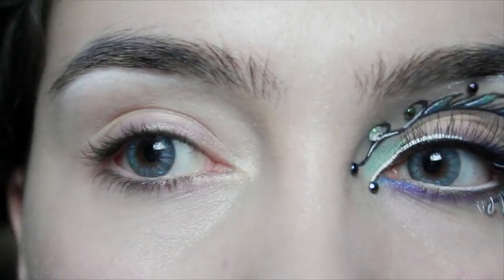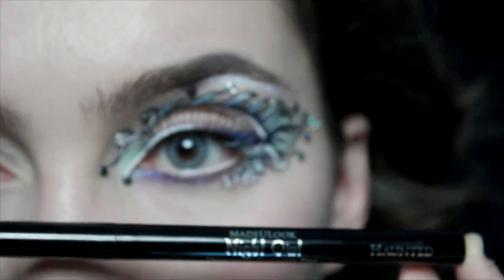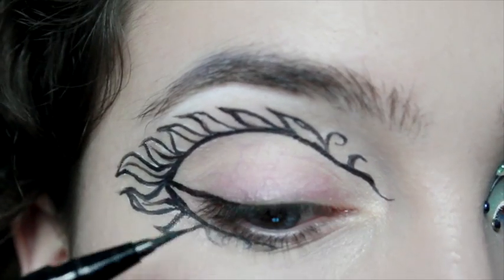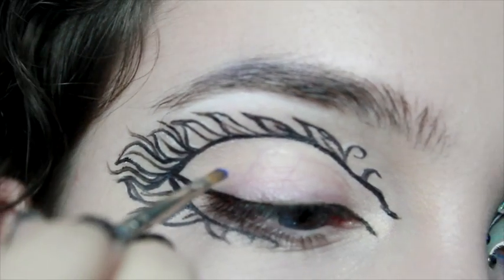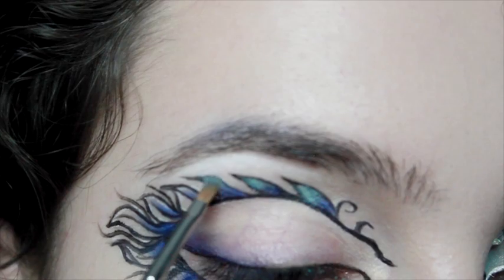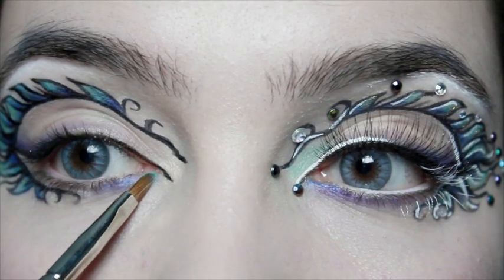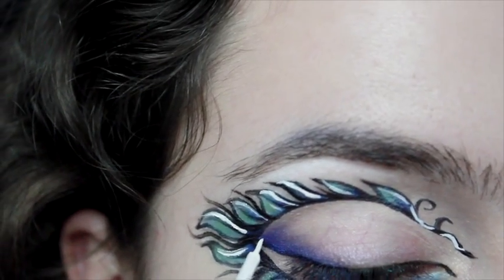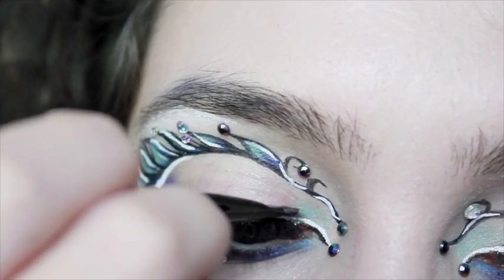The Zodiacs: Pisces + Comic Book Announcement!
What I used:

-BB Cream (**)

-Sugarpill Blue and Teal Eyeshadow

-LA Splash Liquid Black Lipstick (**) =

-Sugarpill Lumi Lose Eyeshadow (*) (**)

If it's marked with a (***) then this is an item I have been paid to feature in my videos. NOTE: This does not mean any item has been used just because I have been paid to feature it. Anything used in my videos are items I have tested before the video to ensure they are good quality before featuring them.